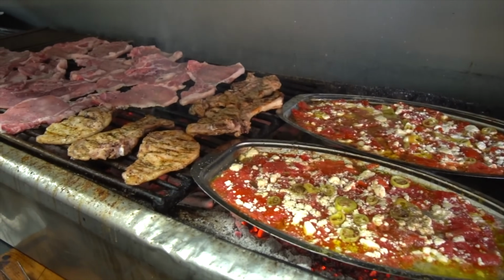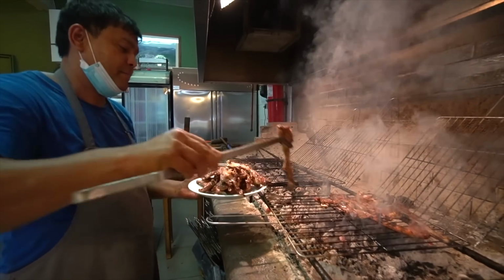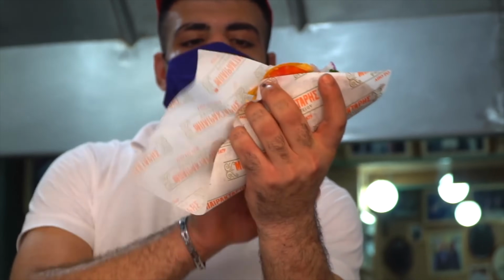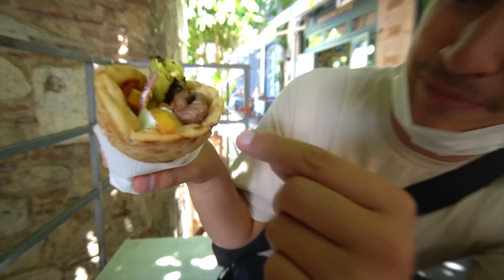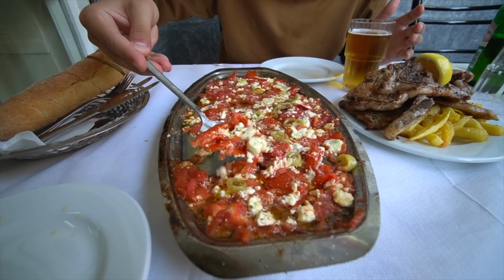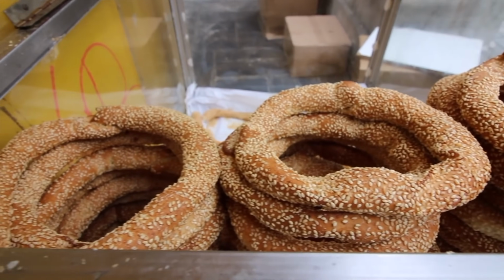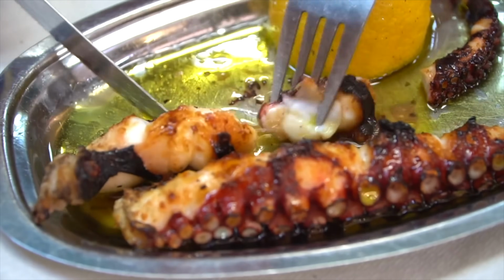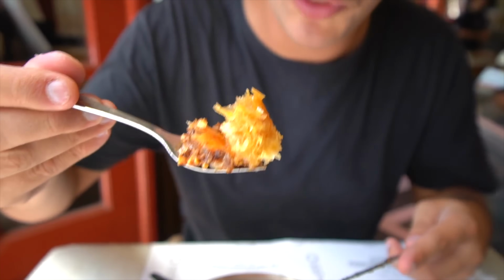15 Greek STREET FOODS in Athens, Greece!! LOUKOUMADES, SOUVLAKI, GYRO + BBQ LAMB CHOPS!!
This is the ULTIMATE GREEK street food guide to Athens! The TOP 15 Greek street foods to try on your next trip to Athens! I hope you enjoyed this compilation style video. Let me know which country I should do next!